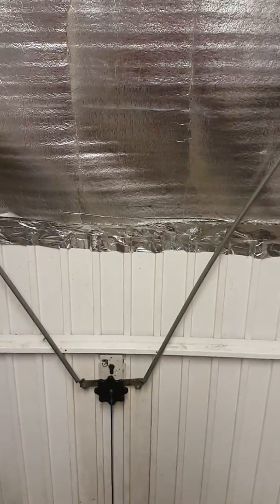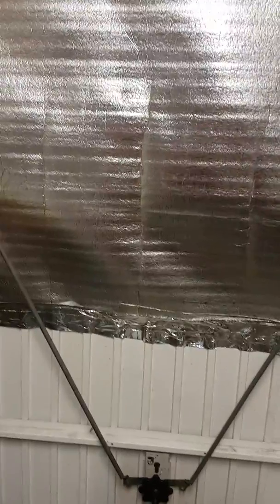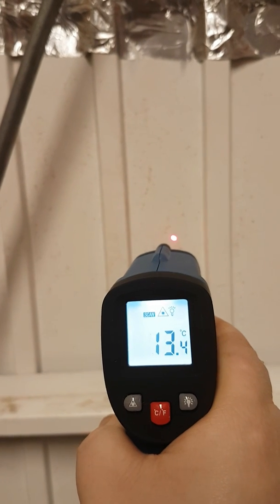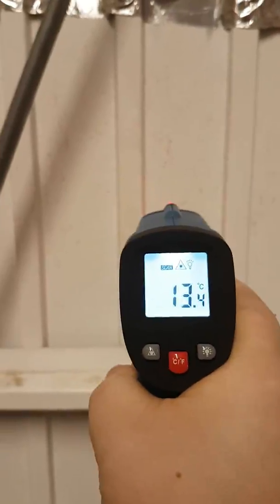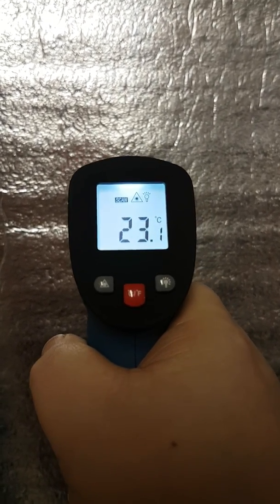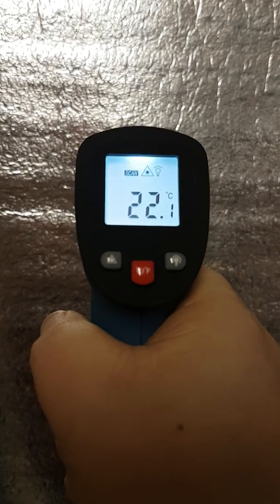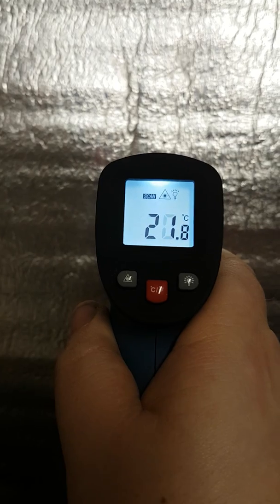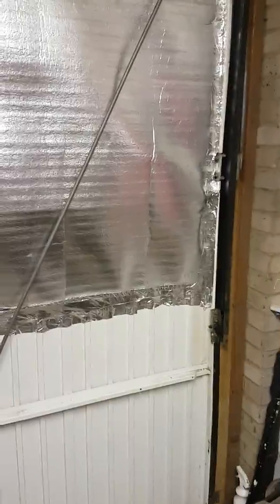Temperature difference when garage door is insulated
Just a quick and dirty garage door insulation job currently half done, but will be buying some more efficient insulation and doing a neater job on the door once i've finished insulating the new back of the garage.  But even this lazy install has shown promise as the video shows the bottom half reads around 13-14c the top half i'd say gets into the low 20's this is with an ambient temperature of around 13c outside. Definately a worth while jib to do if you use your garage like me as a workshop.